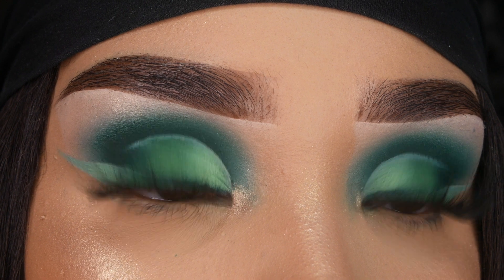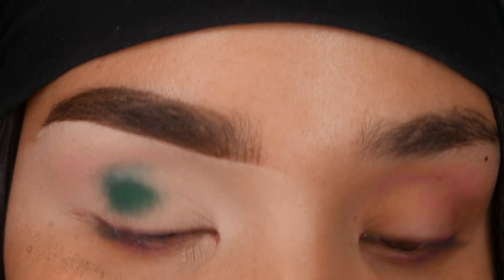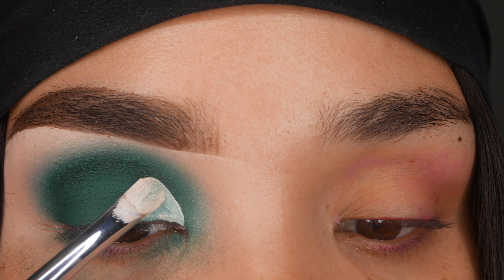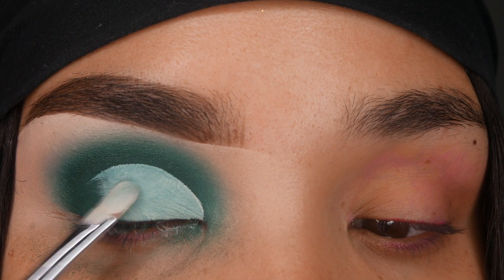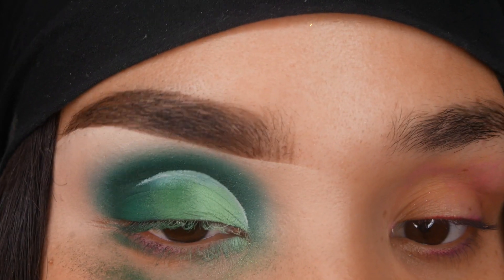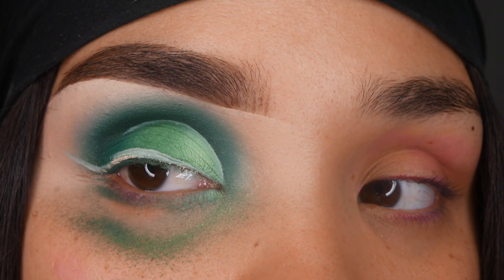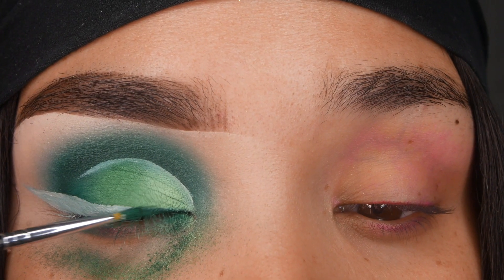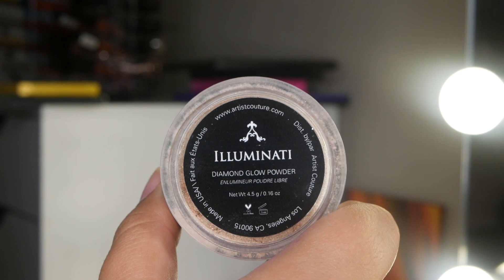Ombre Liner Tutorial | Colourpop Just My Luck Palette | Makeup Mama Dom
Welcome back! Today I'm showing you this look I came up with using the Colourpop Just My Luck Palette.